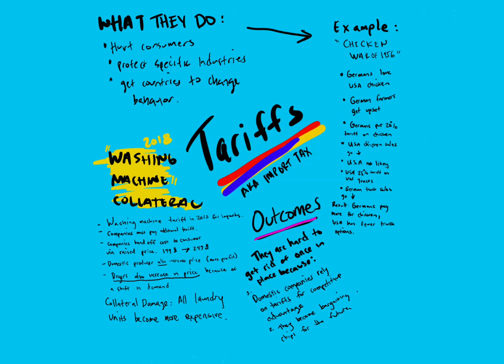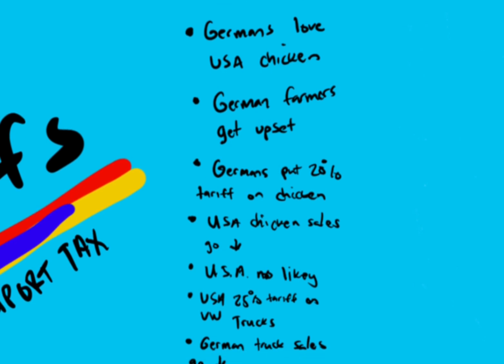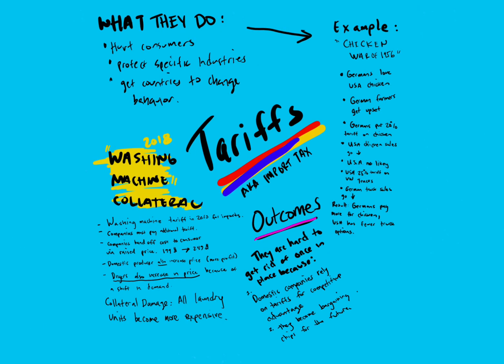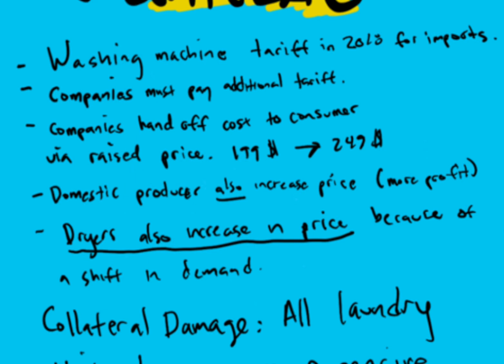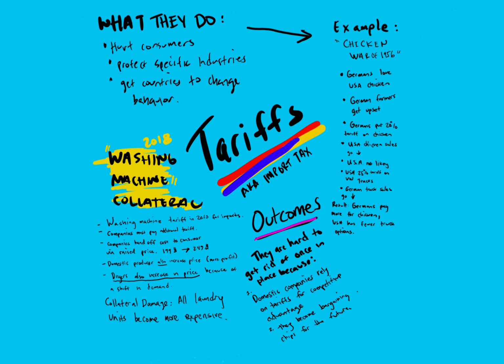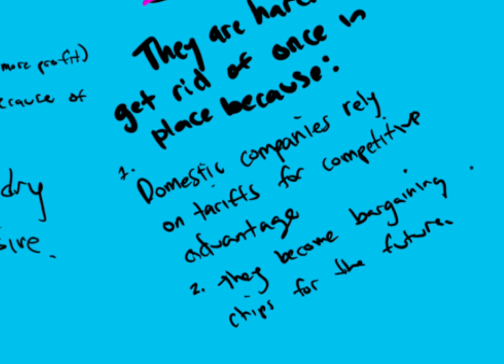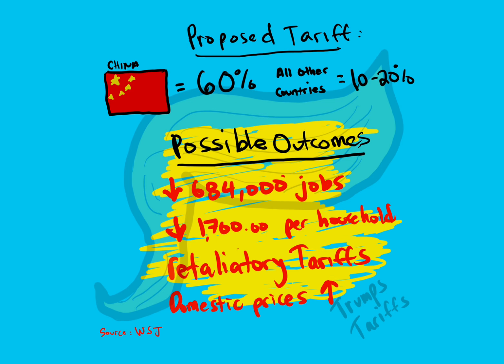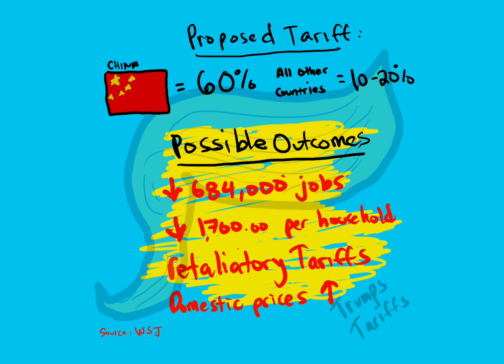What Is A Tariff? A badly drawn explanation!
In this video we explore what a tariff is and make some bad illustrations along the way. By the end of this video you will have a basic understanding of Tariffs and also will have seen some very poor illustrations.